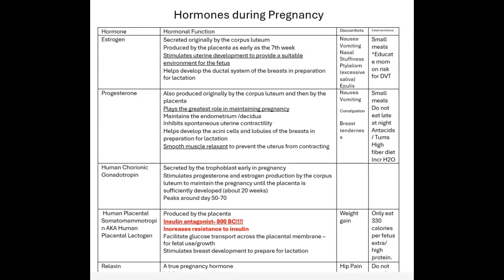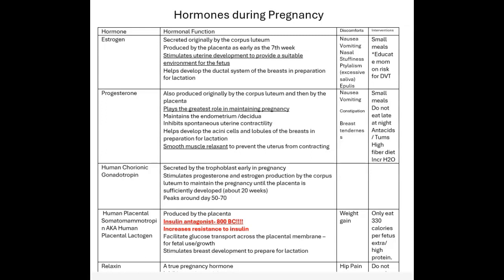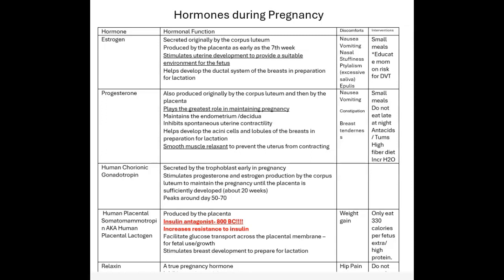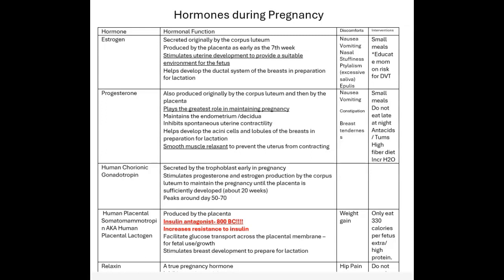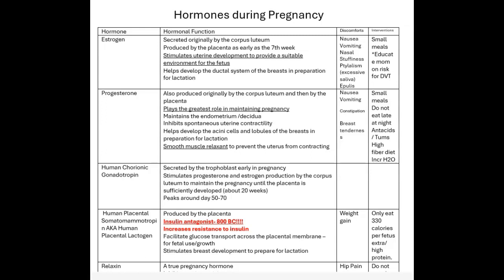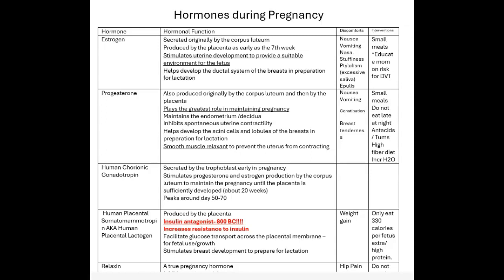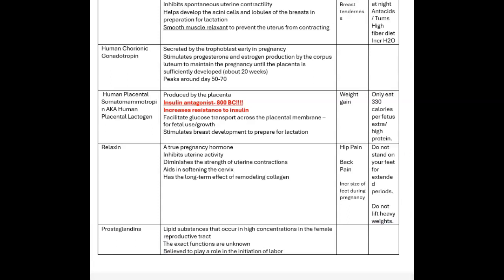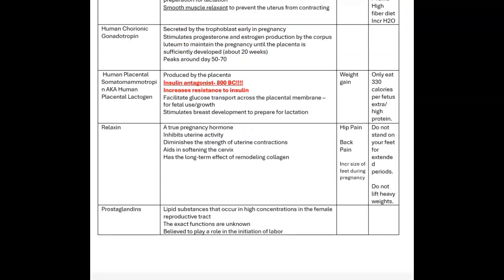Hormones in pregnancy